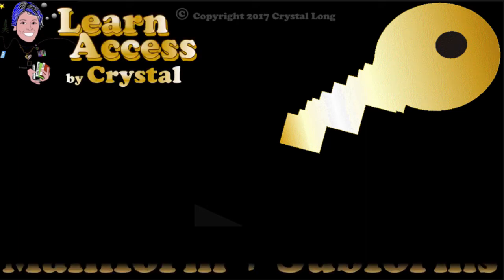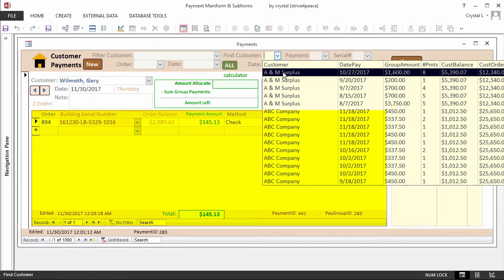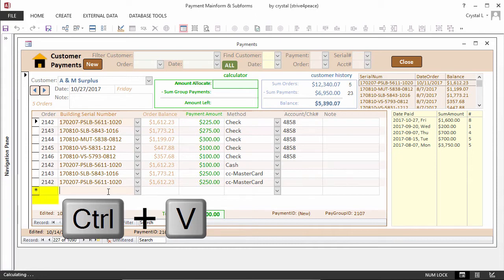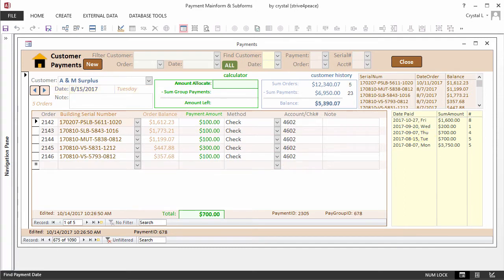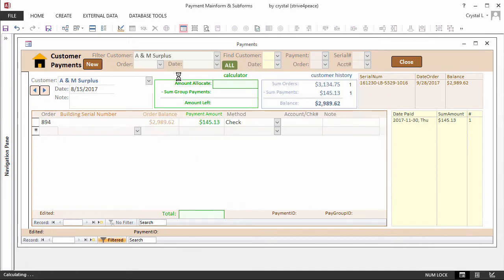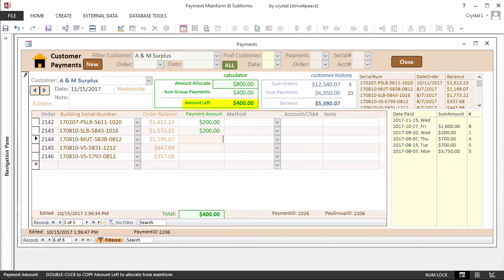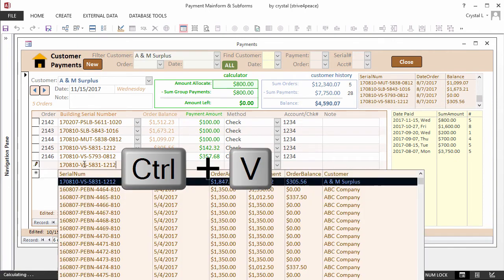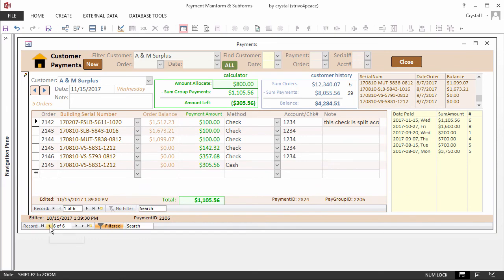Mainform + Subforms in Microsoft Access using Payments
Learn about using a Mainform + Subforms for Payments in Microsoft Access to find and enter data for payments on orders. The sample data comes from a custom shop that builds and sells movable storage structures that are delivered to your property. When a sale is made, it may be paid outright, carried in-house, or purchased by a finance company.

Using a mainform with subforms to find and enter payment data allows data entry into multiple tables. There are also calculations, and ways to find and filter information.  Synchronize subforms with LinkMasterFields and LinkChildFields. Calculate sum and total number of orders and payments, and the balance due. Display the company logo

Learn how to undo creating a new record, shortcuts for entering data, and how to set the Enter key behavior setting in the Access Options. The form makes it easy to disburse all the is remaining on an allocated amount to a single order.

Anchoring subforms and controls enables them to stretch and shrink as the main form gets taller and shorter.

See how easy it is to use Access to build complex forms that are designed for efficiency and flexibility.

Do you need help? You know your business. I know how to teach, write programs, and develop applications.

crystal